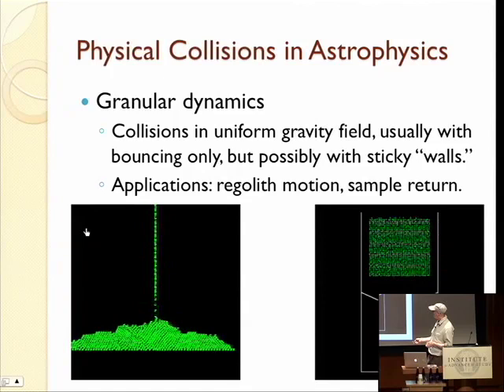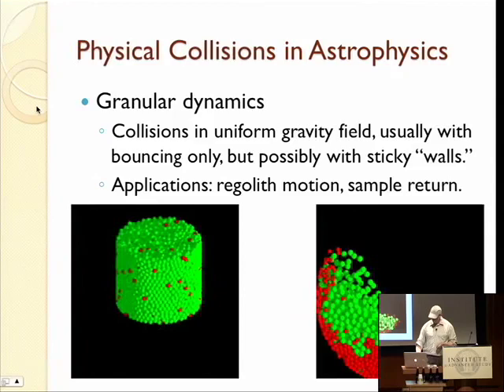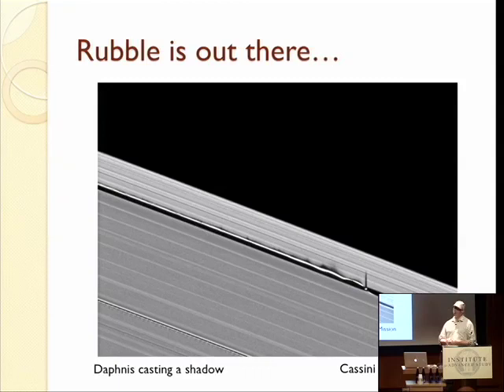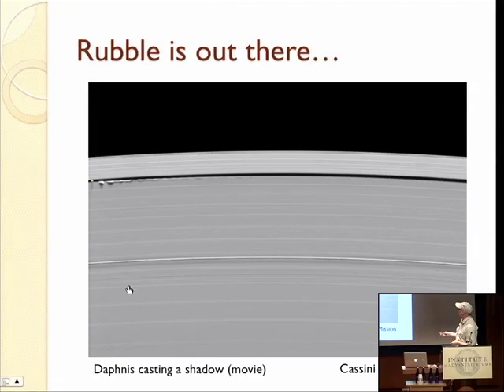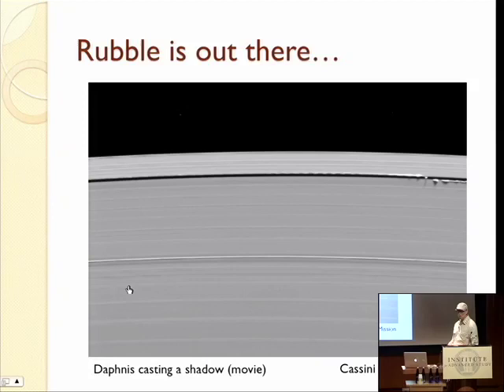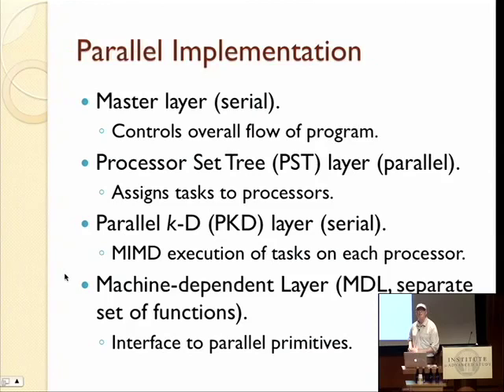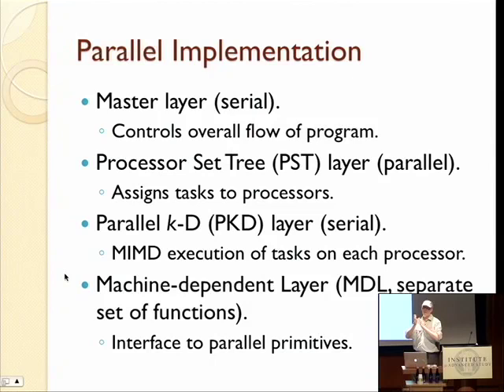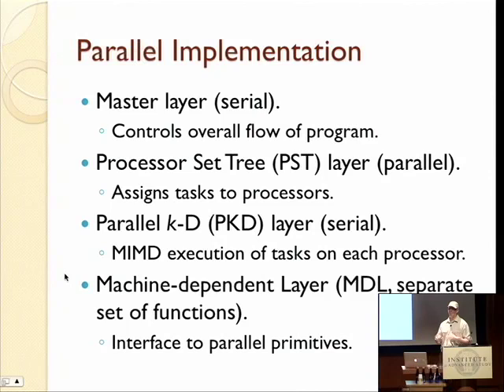N Rigid-body Dynamics - Derek Richardson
N Rigid-body Dynamics
Derek Richardson